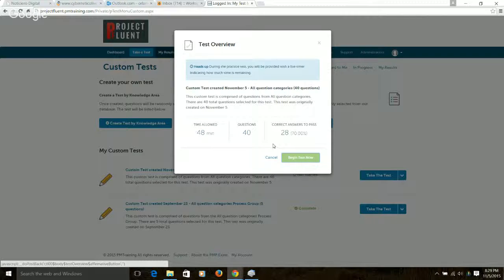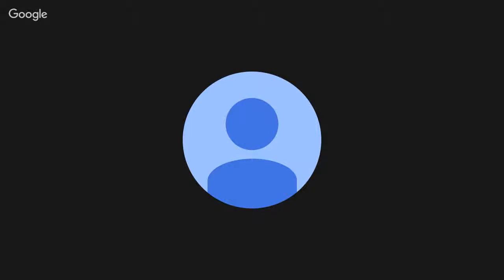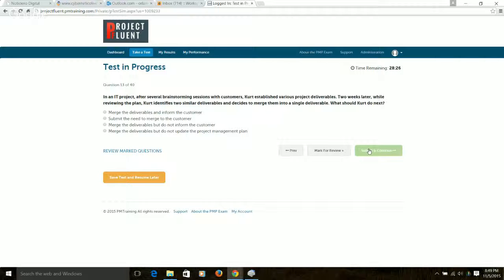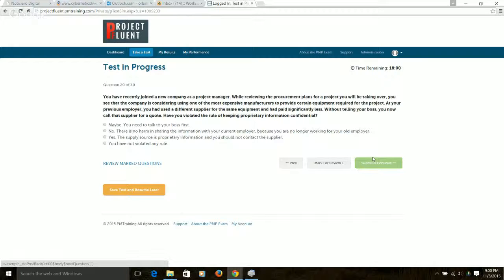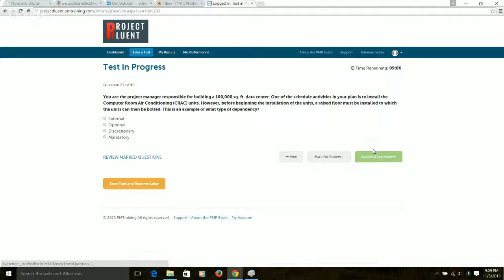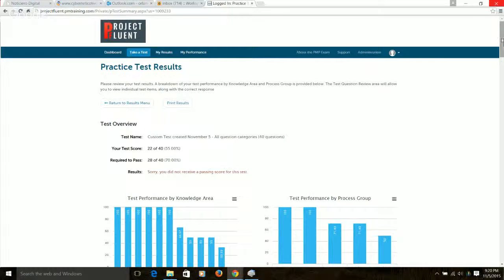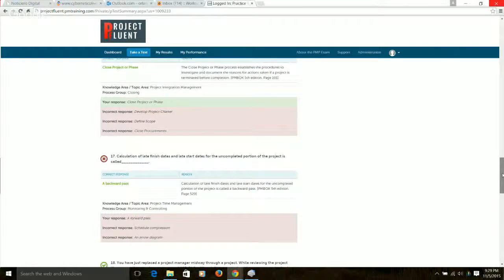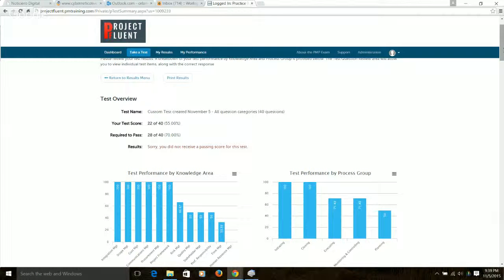Cpoy_Of_PMP Preparation Class Week 5b